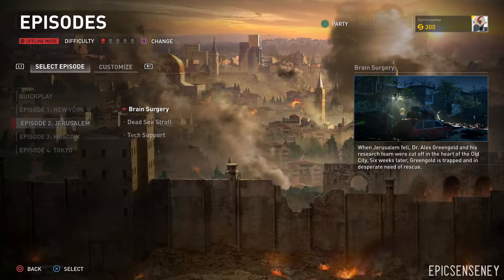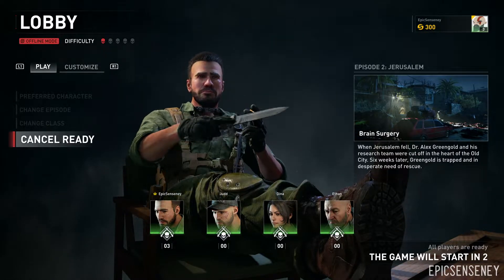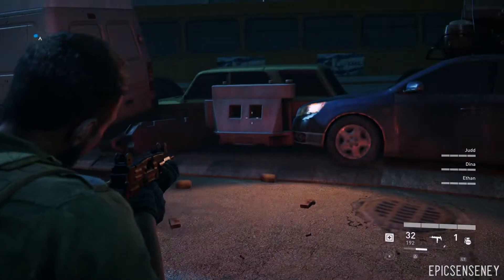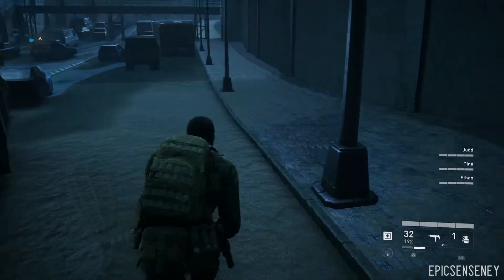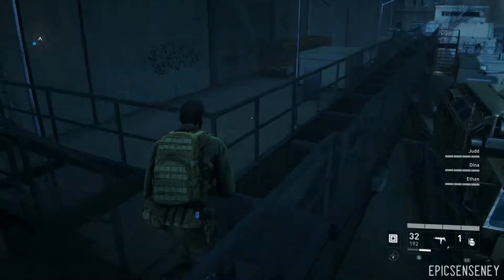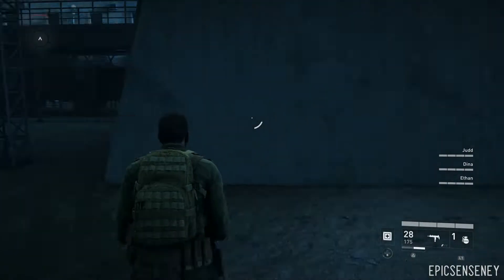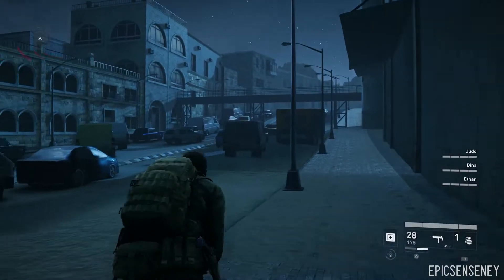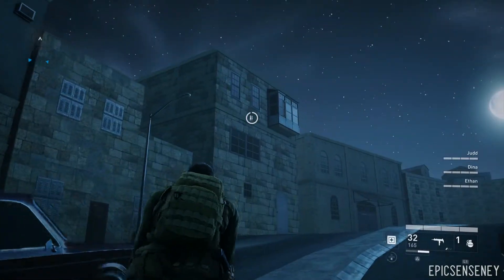World War Z Glitches: Out of Map Brain Surgery on Jerusalem │TUTORIAL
Hello! Today i will be showing you how get out of the map in Episode 2: Jerusalem, "Brain Surgery" in the new game, World War Z.